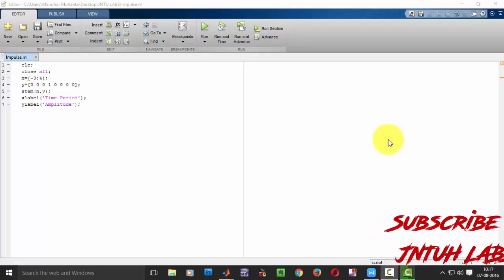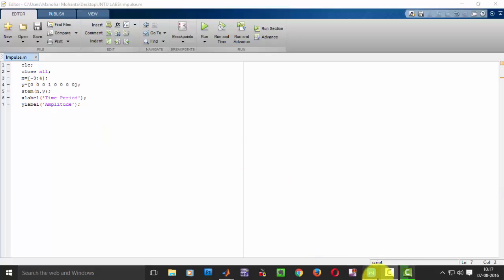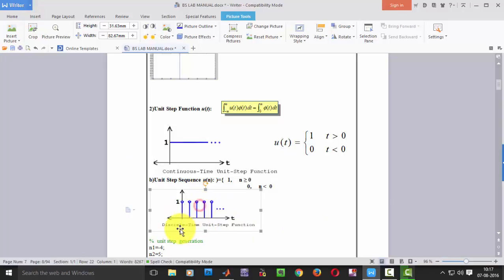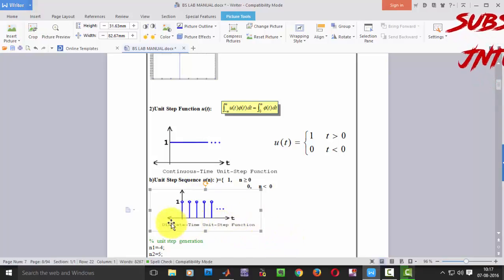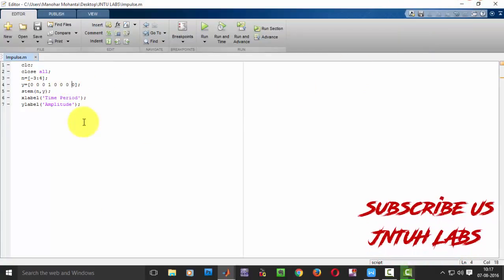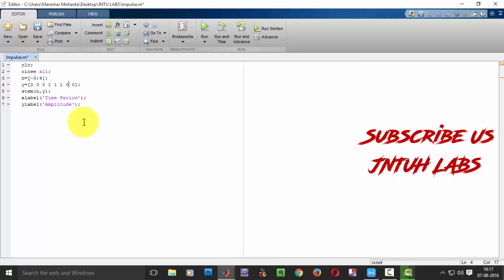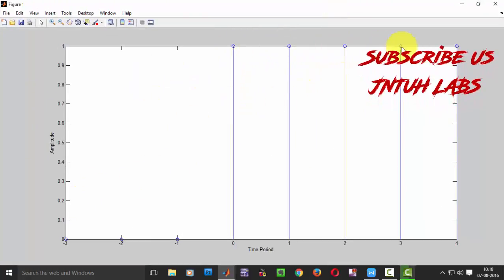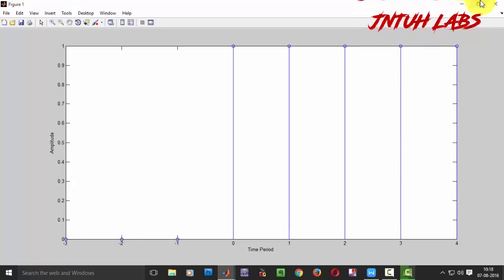Generation Of Unit Step Sequence (Basic Simulation Lab)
Dear YouTube Viewers and JNTU Friends,
I am Adding Some Keywords in this so That It will be useful to you for getting exact videos of jntu so don't mind and dont spam the videos .Just Share it and Like it.Any droughts Please comment Below.
Basic Operations On Matrices on Matlab Basic Simulation Lab.
Generation Of Ramp Sine Sinc Waveforms Basic Simulation Lab
Generation Of Rectangular and Triangular Waveform(Basic Simulation Lab)
Generation of Unit Impulse Sequence In Matlab(Basic Simulation Lab)